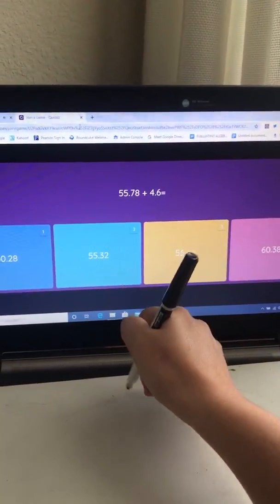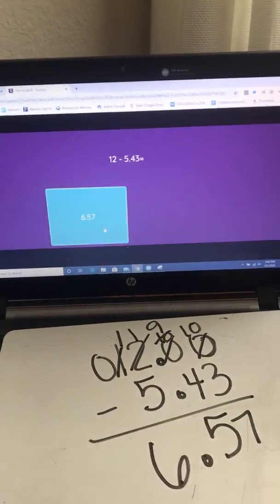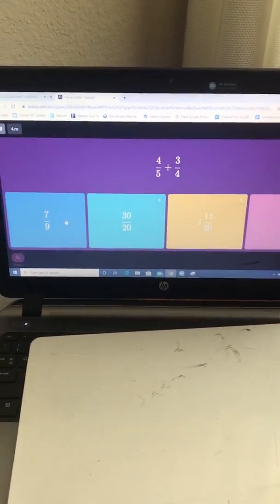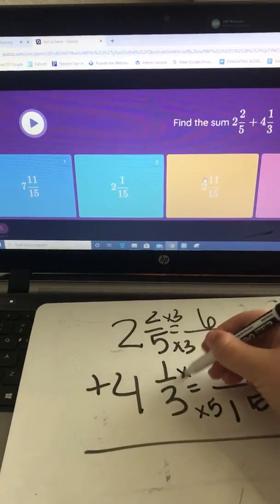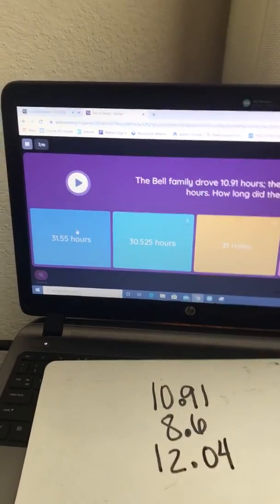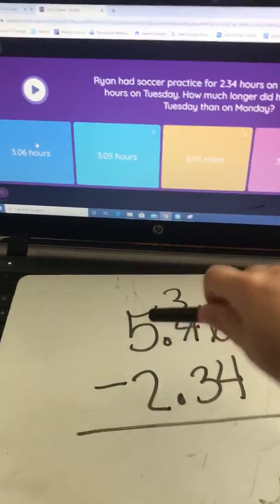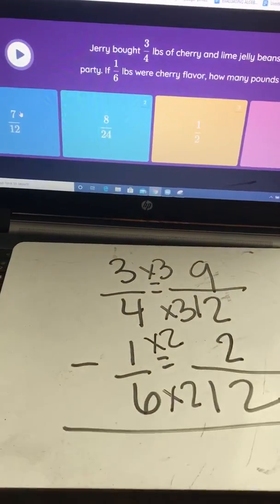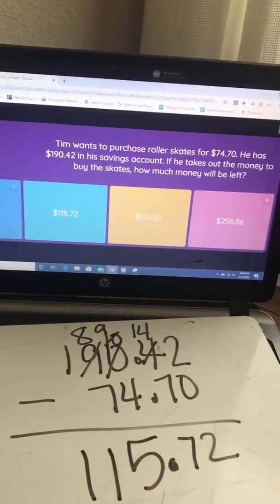5.3K Quizizz Answer Key